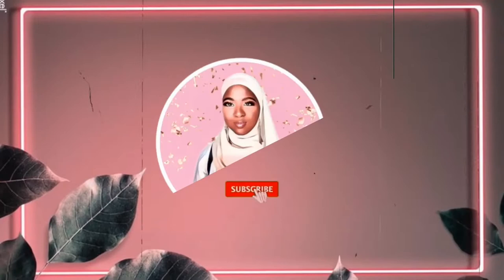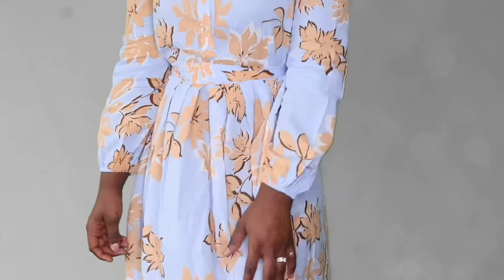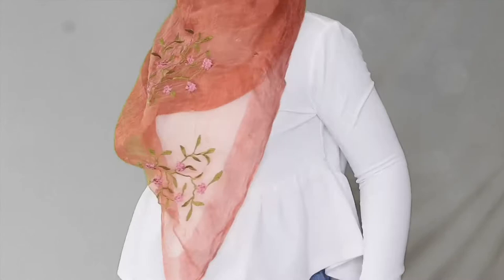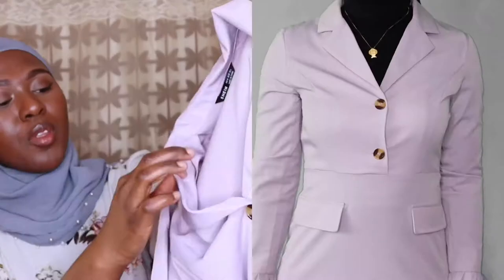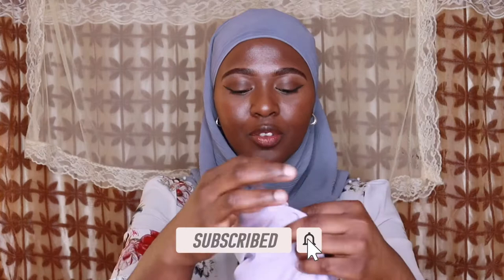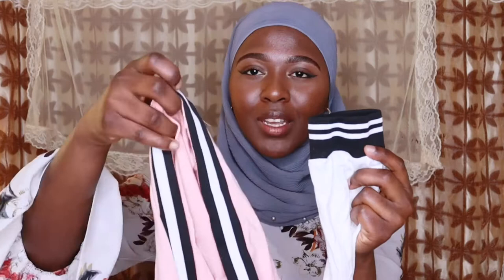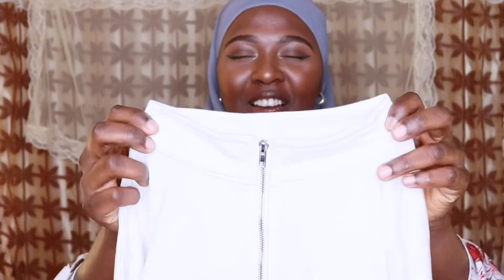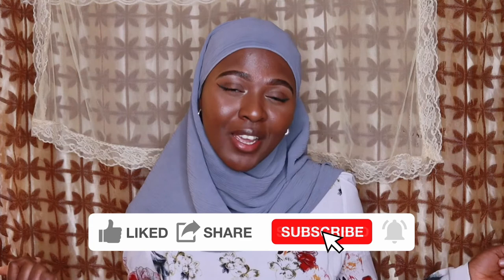Modest SHEIN Haul | Spring 2021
Hey everyone, In this video I will be showing you some affordable outfits I bought from SHEIN for SPRING 2021. I hope you enjoy and please give this video a thumb up 😊

I T E M S   U S E D:
► Outfit 1:  0:54

► Outfit 2:  1:46

► Outfit 3:  3:27

► Outfit 4:  4:44

► Outfit 5:  6:19

► Credit For Trailer Background Nasheed:
Song: Unknown
Artist:Unknown